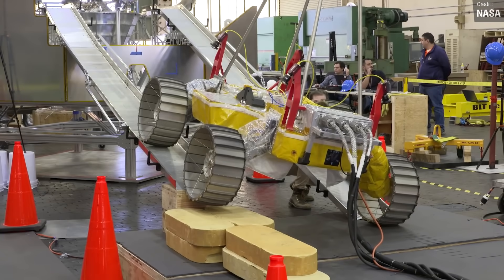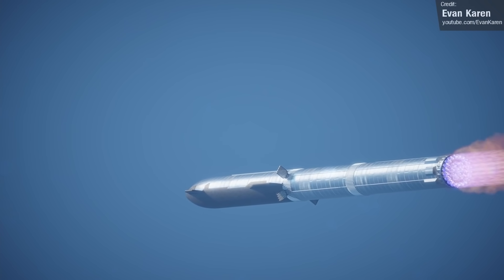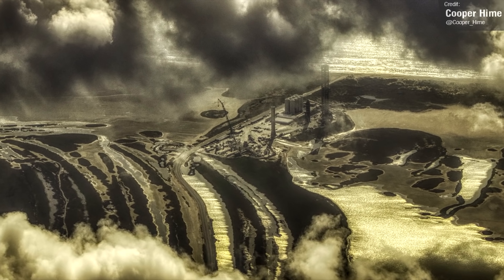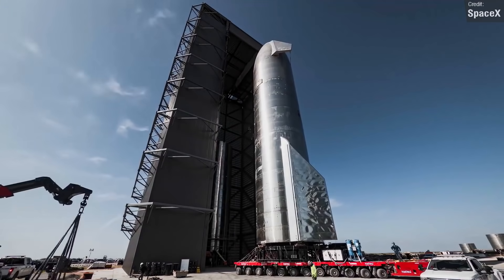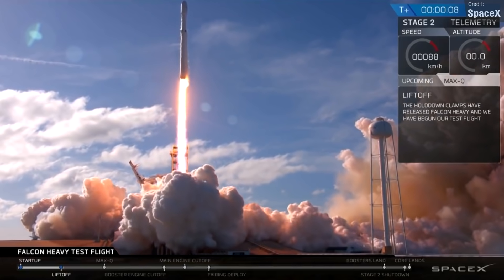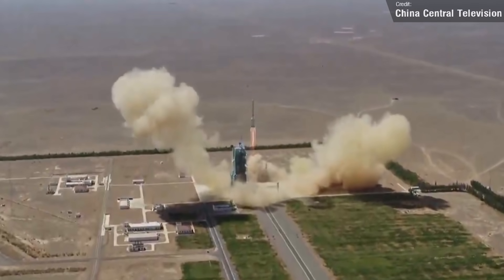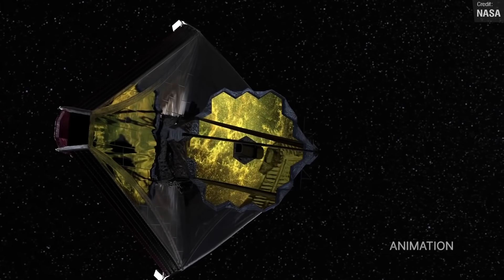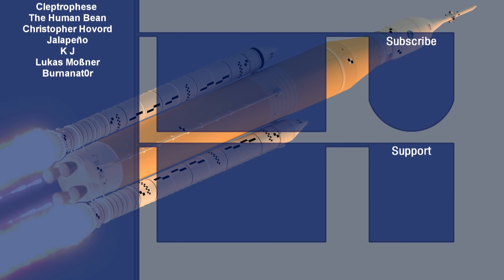SpaceX Starship Ship 24 on the Pad, FAA Final Deadline Reached, New Shepard NS-21, Shenzhou-14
What a busy week it has been! Ship 24, the first ever orbital Starship, was rolled out to suborbital pad A for thrust simulation testing. The FAA have also announced another delay with their environmental review, but this time only by 2 weeks, and they have since shared that they've completed EVERY step required, so hopefully there will be no more delays!

Elsewhere, Shenzhou-14 launched to the Chinese Space Station, there was a Progress Soyuz launch to the ISS, NASA reveals their Gateway exhibit and their new Space Suit contractors, and Blue Origin launches another crewed mission to space! All this, and so much more, in today's Space News video! Have a great week everyone!